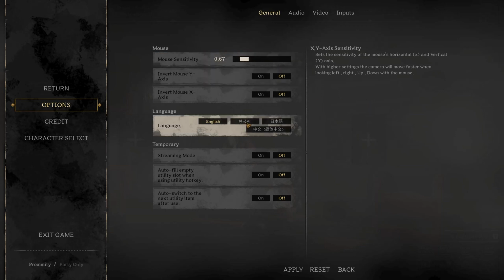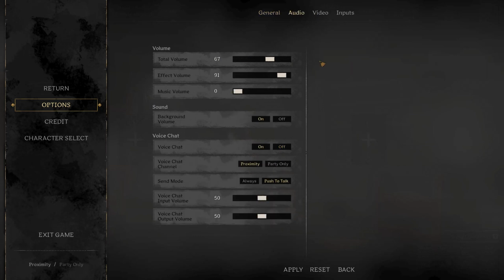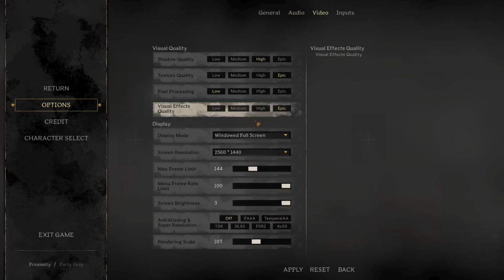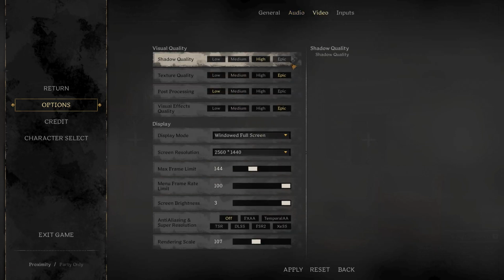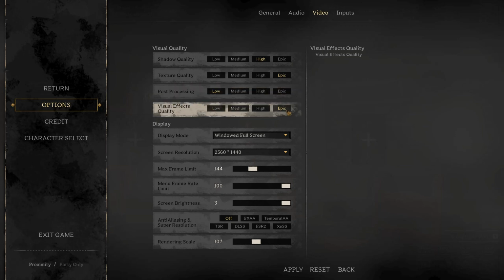Demigod Wizard Graphic Settings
A quick tutorial on what visibility settings I use to maximize the way the game looks and remove bloom from spells to have better visibility while casting spells.